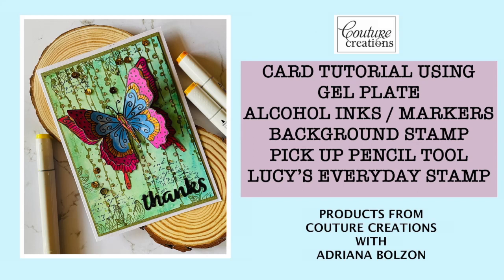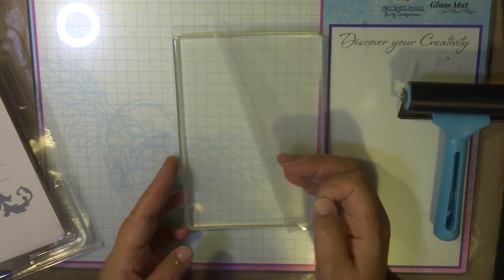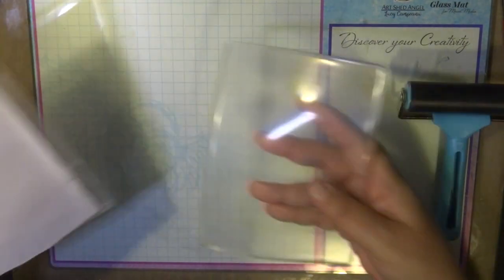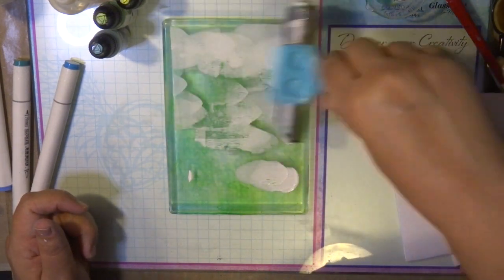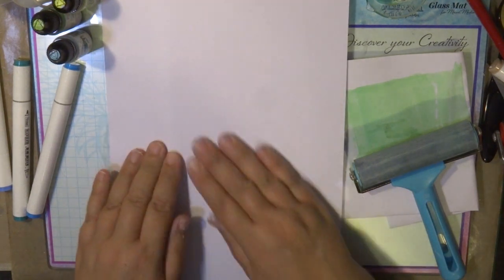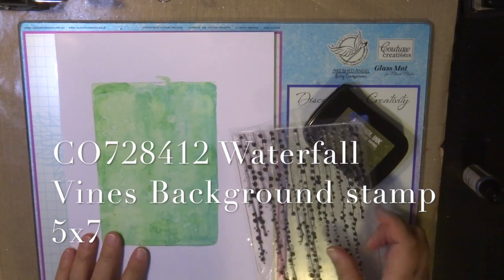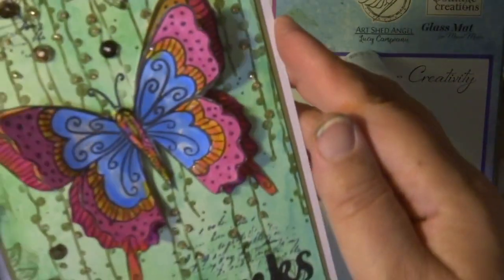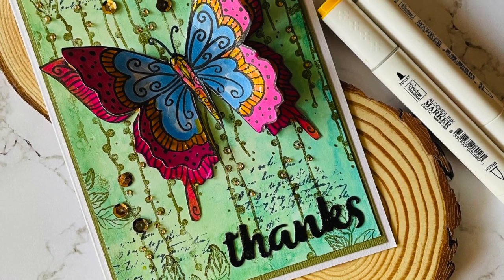Gel Printing Plate - Card tutorial with Adriana Bolzon - products with Couture Creations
This video is a tutorial card using Couture Creations Gel Printing Plate, Alcohol Inks, background stamps, pick up pencil tool, with Stamps from the Lucy's Everyday stamp set.

Couture Creations materials:
CO727452 Gel Printing Plate
CO727164 Brayer roller
CO728540 3d Crystal Accents
CO727302 Jade Alcohol Ink
CO727315 Daffodil alcohol ink
CO727327 Ocean Alcohol ink
CO728160 Isopropyl alcohol
CO728159 cotton watercolour card stock
CO728173 Stayz in Place Alcohol ink pad
CO728412 Background stamp - Water fall vines
CO728095 Matte Black Stayz in place ink pad
CO728475 Stamp & Colour Outline ink pad
Twin Tip Alcohol Ink Markers - 231 /279 /673 /155 /3935 /142 / 9421 / 151 /618 /401
CO728287 Adhesive Foam
CO728661 Homely Florals Die cut - THANK YOU SENTIMENT
CO724158 GoldenTouch 2mm self adhesive gemstones
CO728469 Pick up Pencil tool
CO728511 All Purpose Art Glue